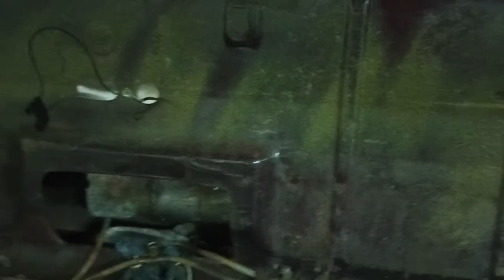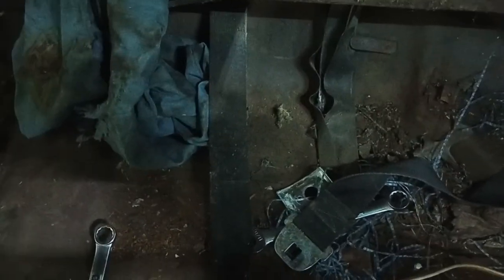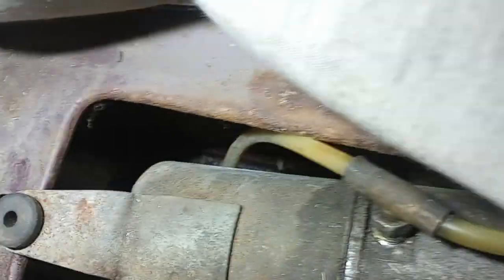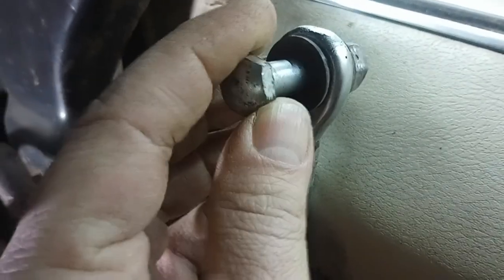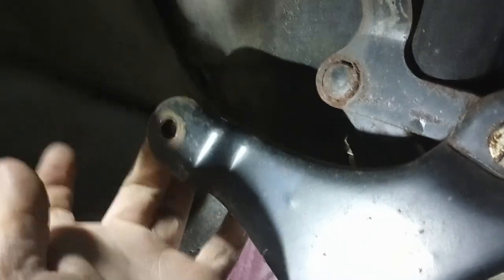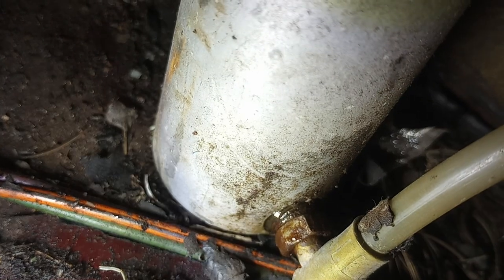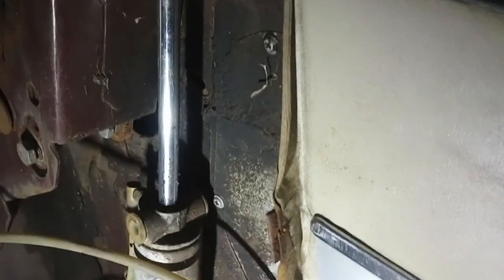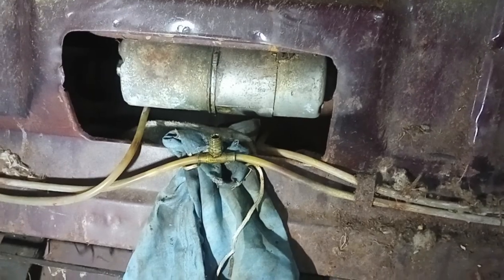Buick Wildcat Convertible Hydraulics replacement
Showing how to get at the convertible hydraulic motor and cylinders.  Replacing the motor and cylinders.  Replacement convertible top hydraulic motor is a Lares coming from @rockauto